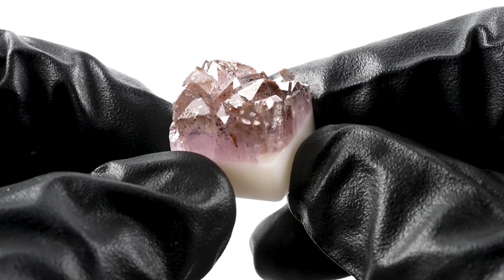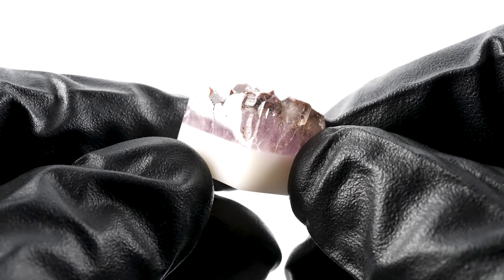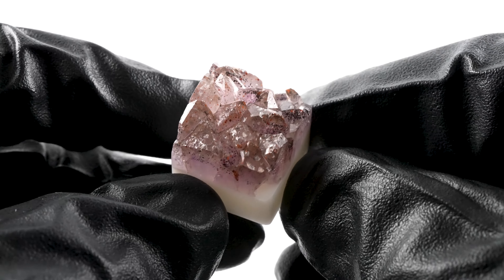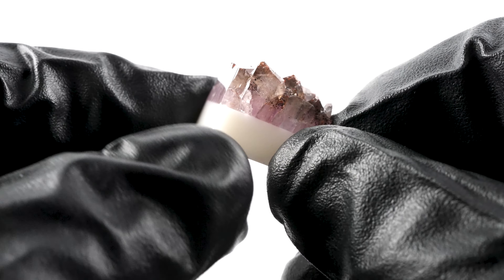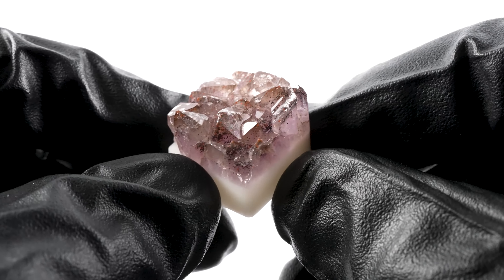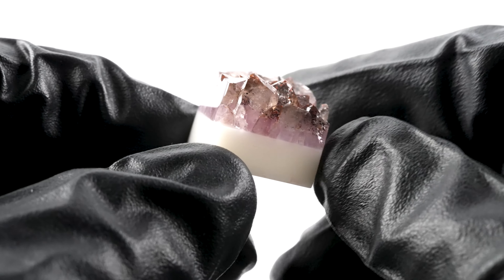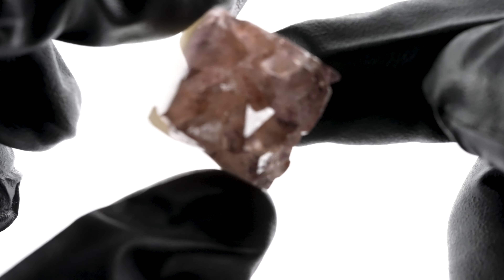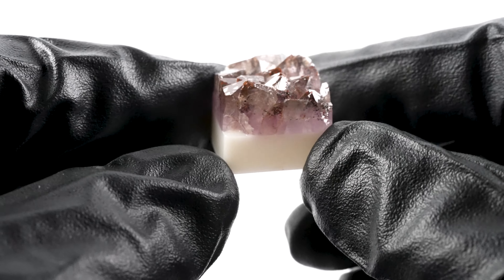Amethyst Keycap 7 17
These are videos created for listings on my website. Some keycaps may be sold, some may still be up.